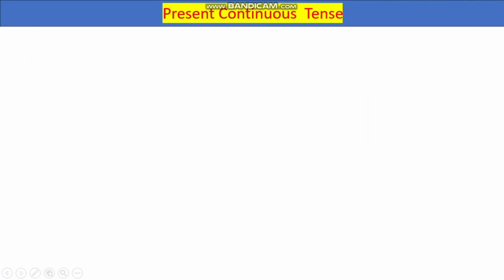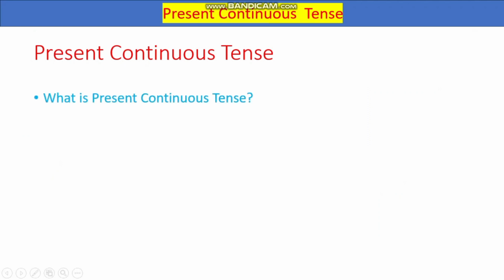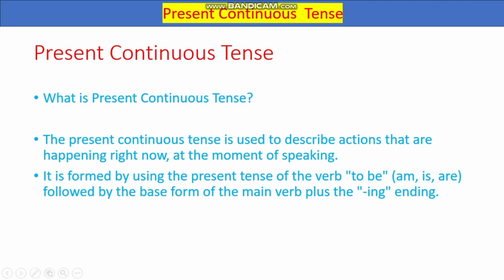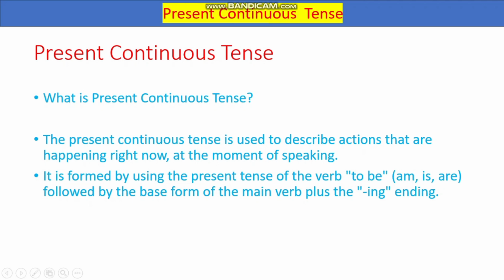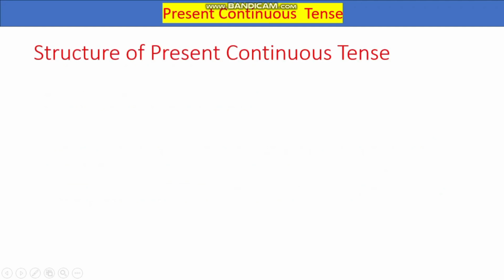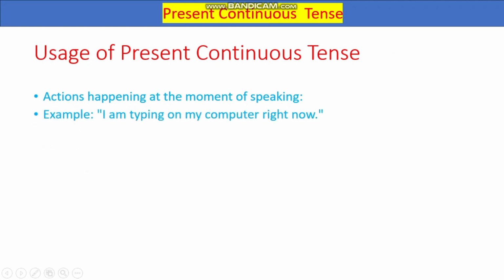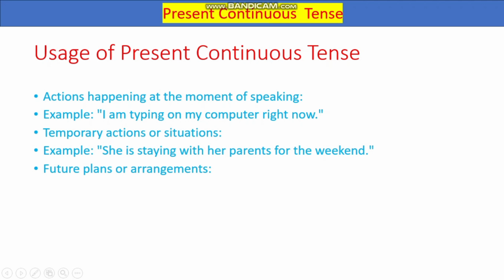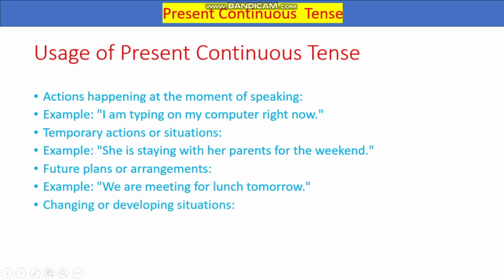Present Continuous Tense | Usage and structure of present Continuous tense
This video is about Present continuous Tense. It an amazing and comprehensive video. Watch and get advantage.